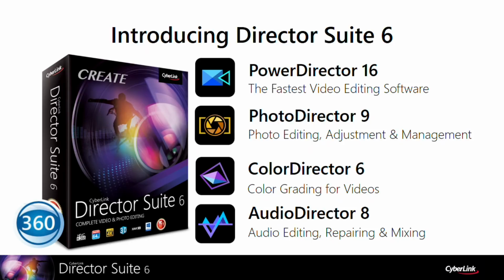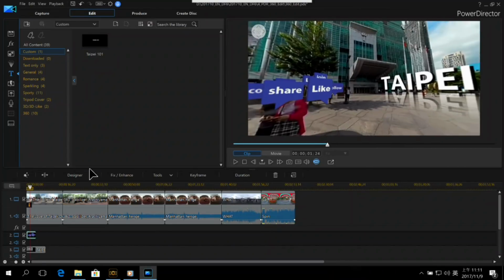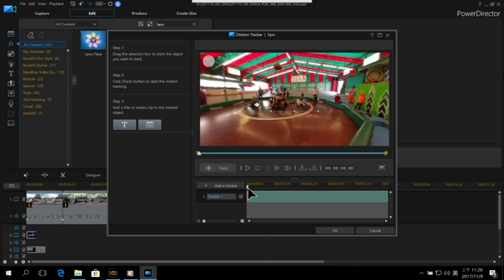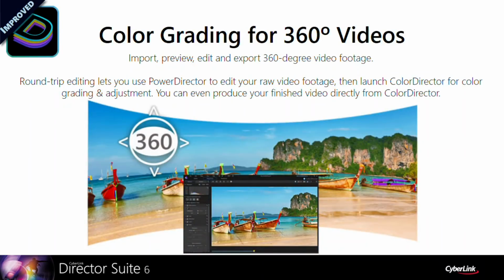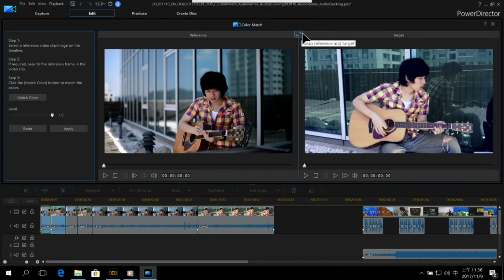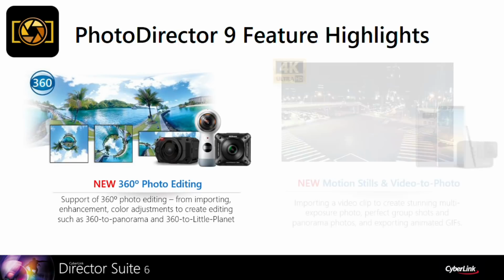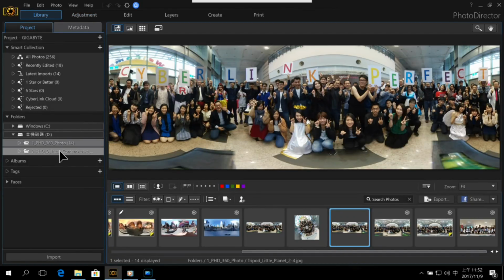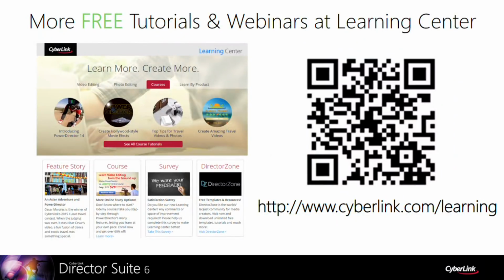CyberLink 2017 Nov Webinar - Key New Features for PowerDirector 16 & PhotoDirector 9